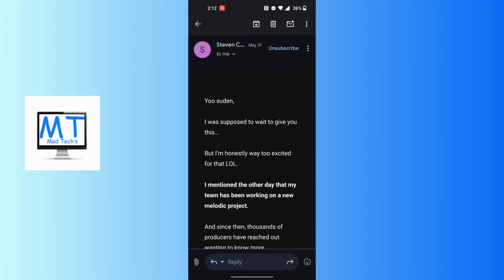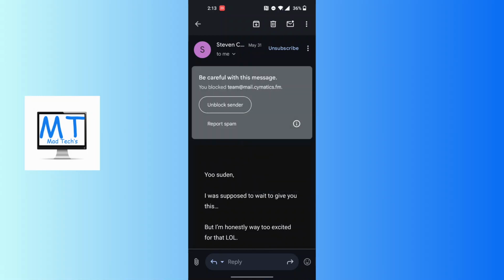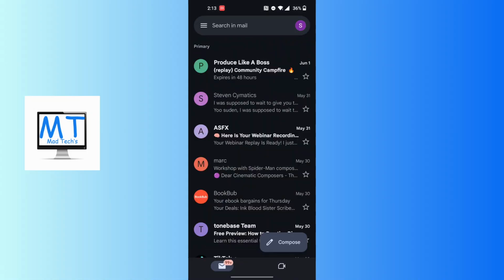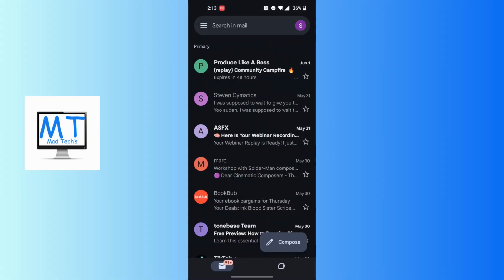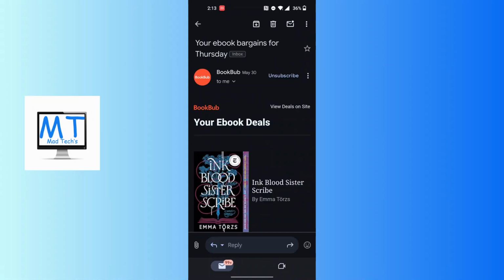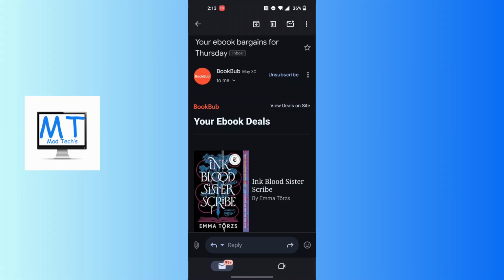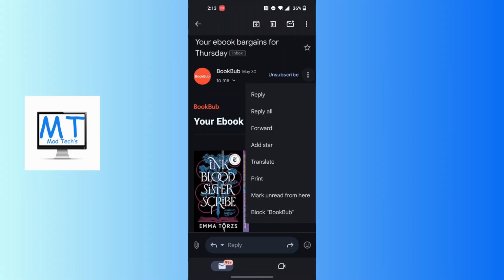How to Block Email on Gmail 2024?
How to Block Email on Gmail 2024? MadTechs

Take control of your inbox! Join MadTechs as we guide you through blocking unwanted emails on Gmail in 2024. In this step-by-step tutorial, we'll show you how to stop spam and block senders to keep your inbox clean and secure.